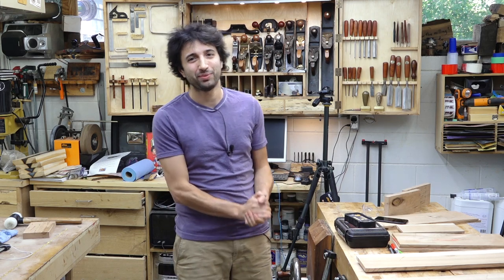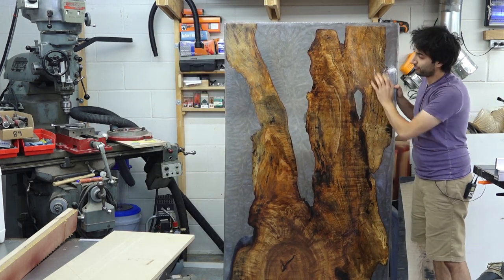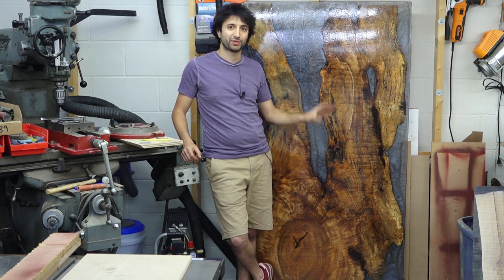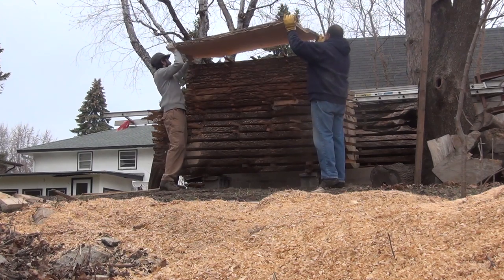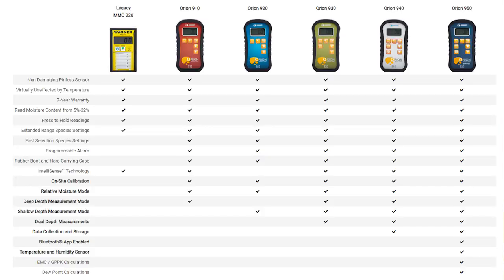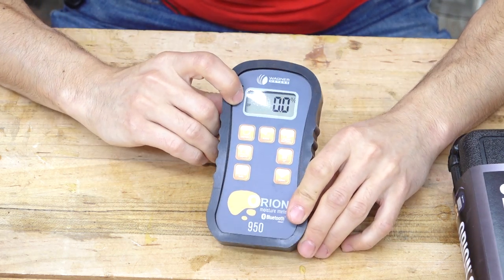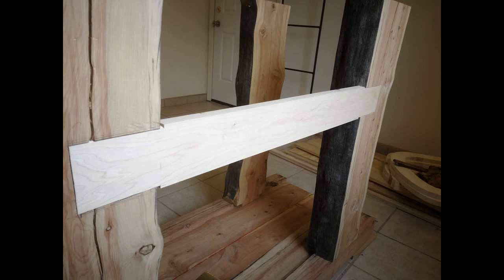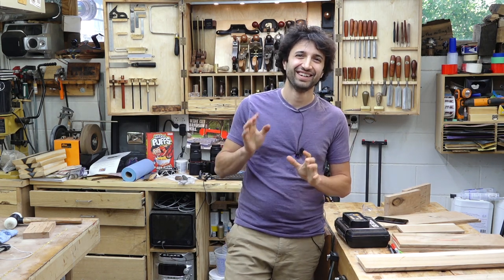Encapsulated Slab Demolding, Sawmill Veneer, and Orion Moisture Meters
This week we're pulling the encapsulated slab from the form, sawing some really thin wide slabs, and taking a look at Wagner Meter's new Orion Moisture Meters.

LEMME TELLYA 'BOUT SUMPTIN'
Enter to win an Orion 930 Moisture Meter

Orion 930
Orion 950

30L Epoxy Kit
Form Tape

July 17-20, 2019 - Las Vegas Contention Center

VIEWER PROJECTS
Side Tables by Gary

Workbench by Jesse

Entertainment Center by Larry